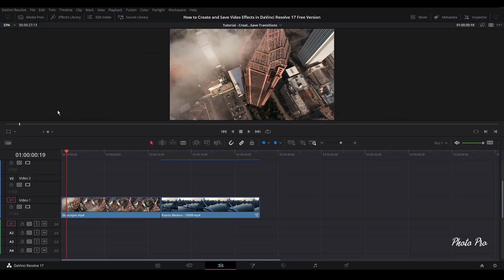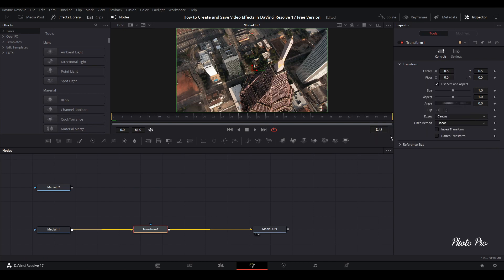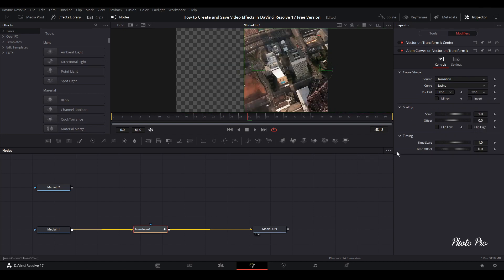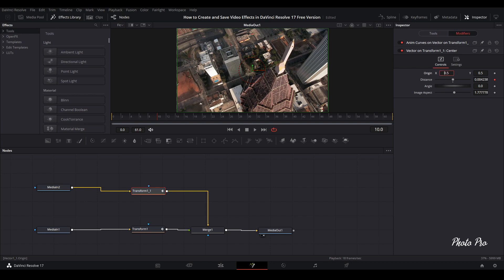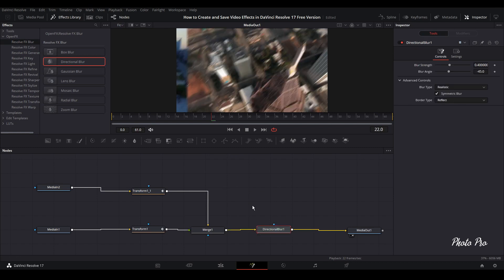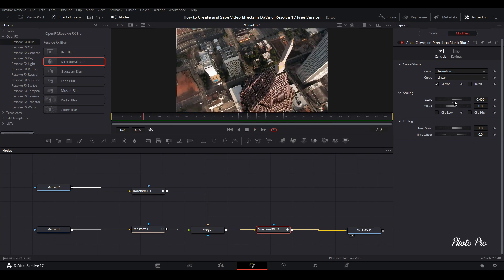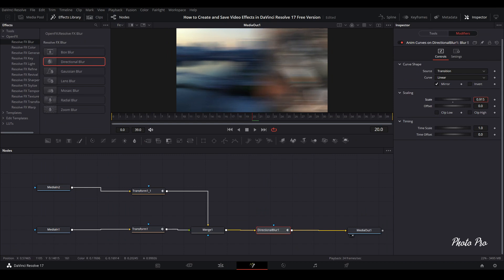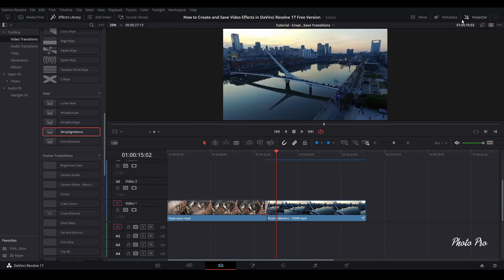How to Create and Save Video Effects in DaVinci Resolve 17 Free Version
Many of our viewers have ask me how to create and most important how to save transition effect. If you want to learn how to start creating your own transitions within Davinci Resolve 17 then definitely this video will give you a good place to start.

You will see and learn how to use the new modifiers for creating Transitions within Fusion. And finally you will learn how to save your transitions made in Fusion.

Song: Pirates of the Caribbean - He's a Pirate (DJ AG Remix) [No Copyright 🎧 Trap]
Equipment I use:
~ RODE SmartLav
~ Boya BY-WM6
~ Ronin S

Computer specifications:
7590, DELL G7 15